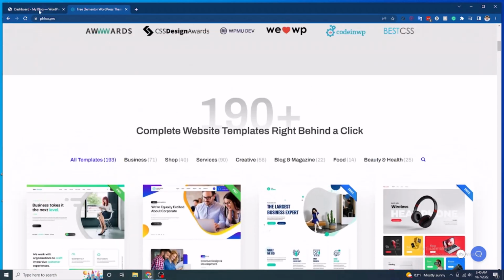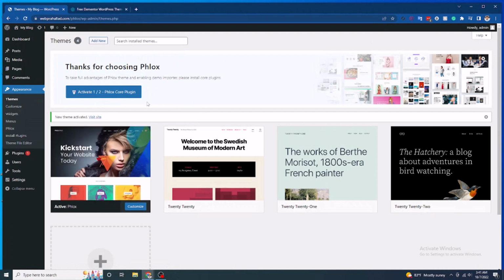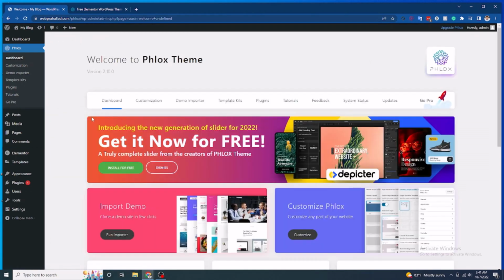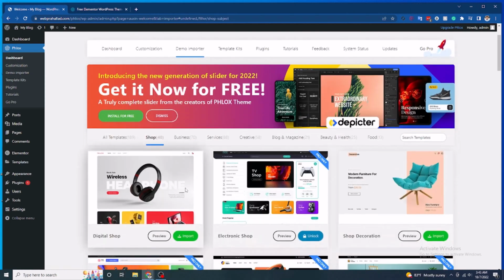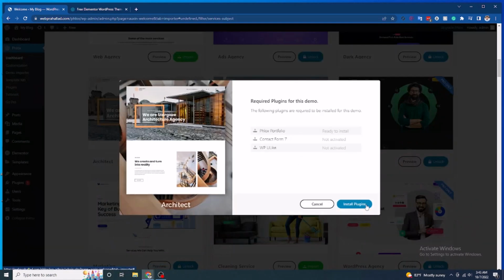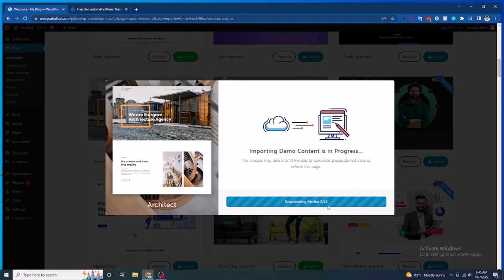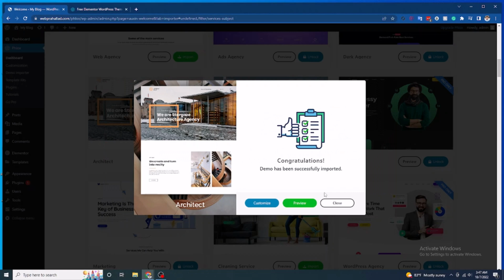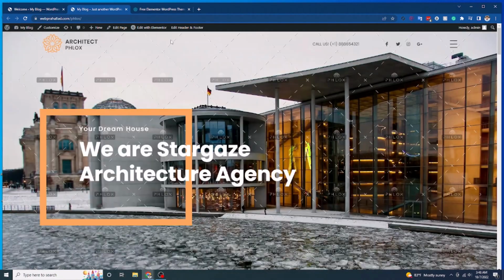How to Install Phlox Theme in WordPress | Phlox Theme Demo Setup | Phlox Template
In this video, I'll show you how to install the Phlox theme in WordPress and set up a demo template. The Phlox theme is perfect for creating a modern, stylish website with ease. Follow along as I guide you through the installation process and customize your website using Phlox demo templates.